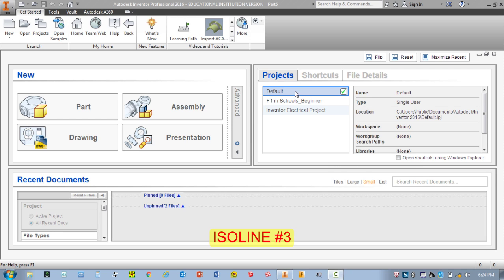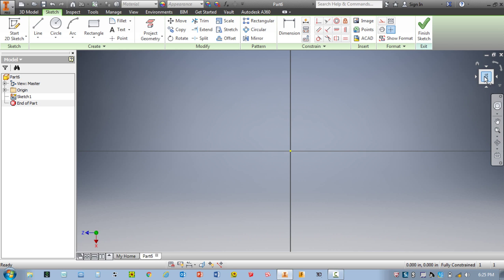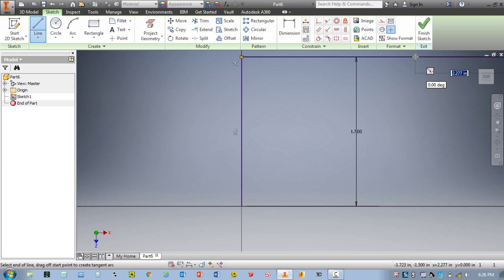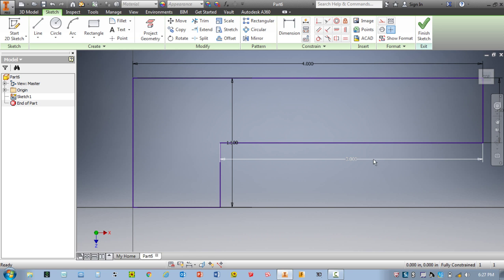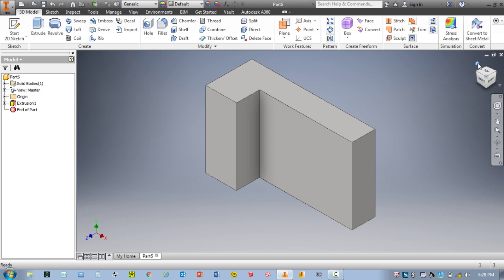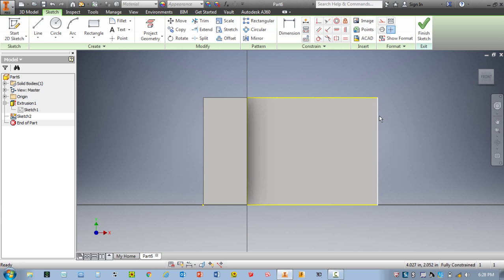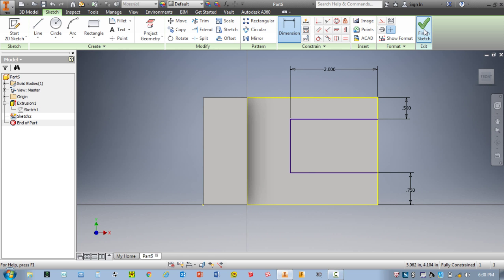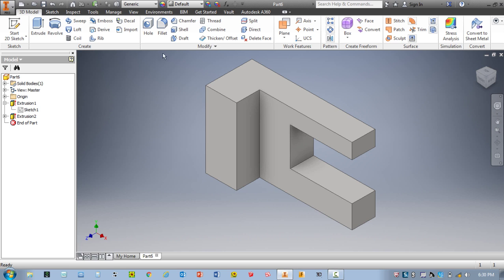ISOLINE #3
Inventor 2016 Professional